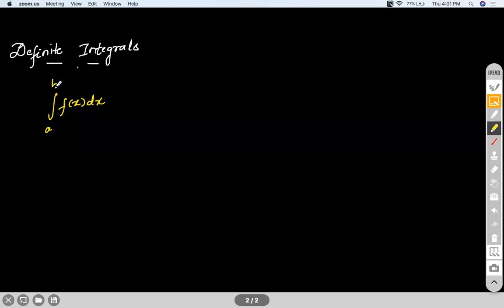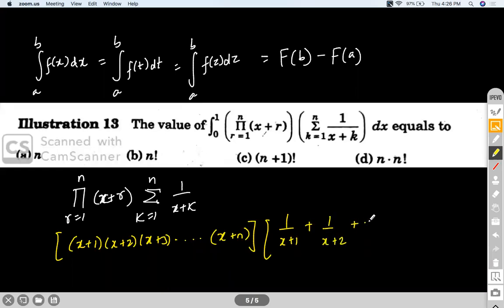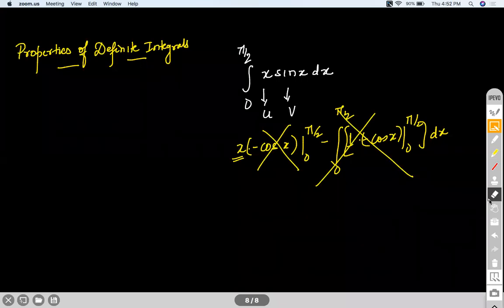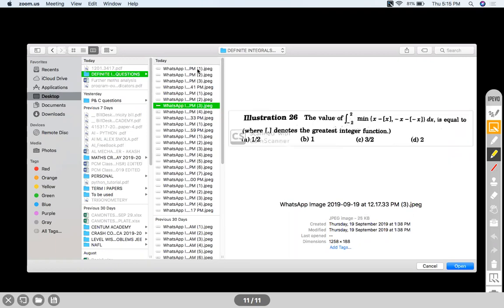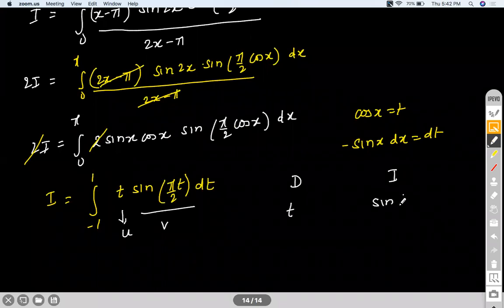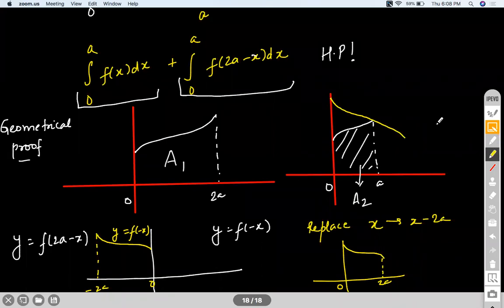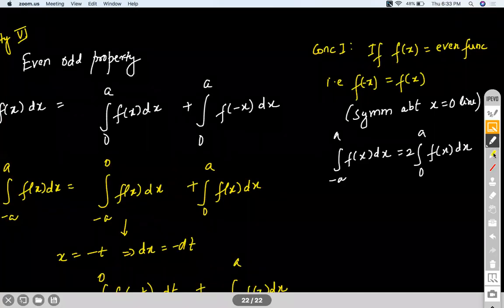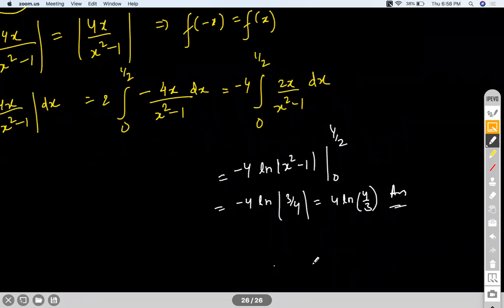DEFINITE INTEGRATION- SESSION I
Chapter Name: DEFINITE INTEGRATION
Grade: XII
Author: AKHIL KUMAR